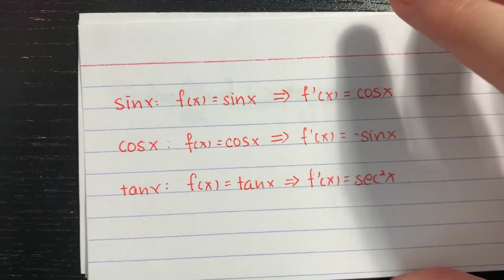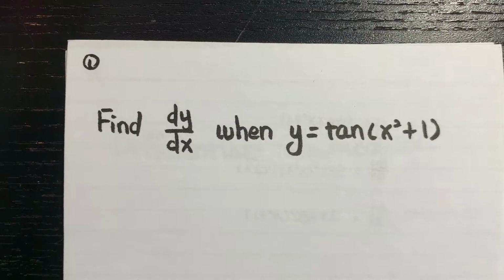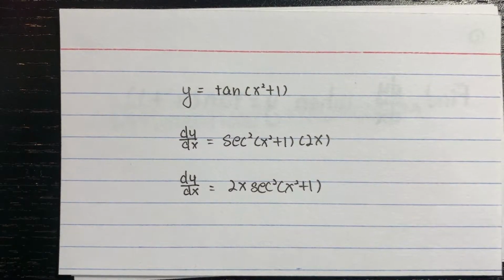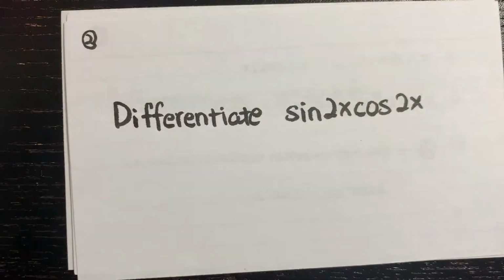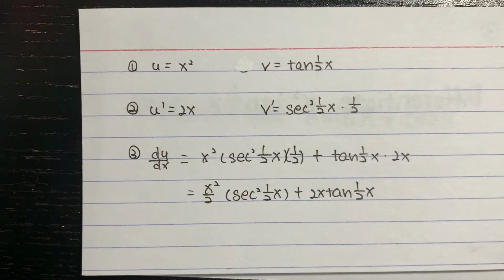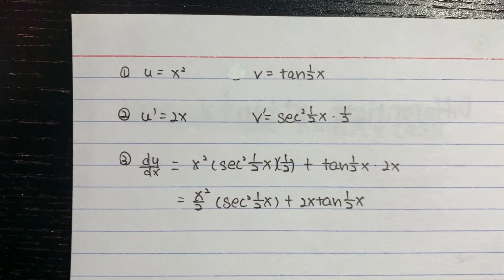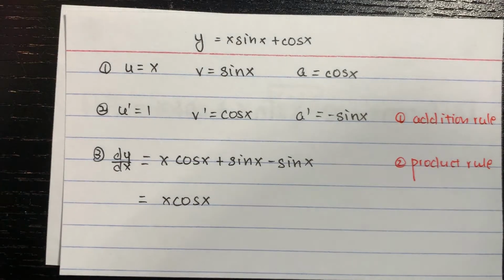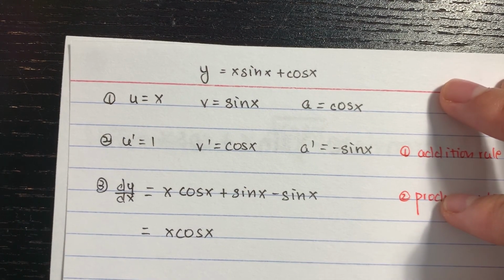1.4 Trigonometric Functions